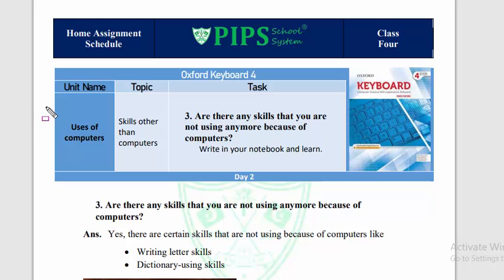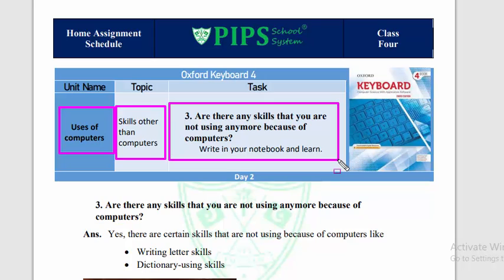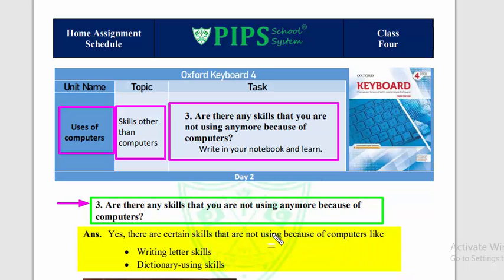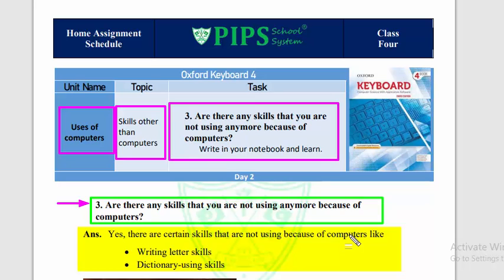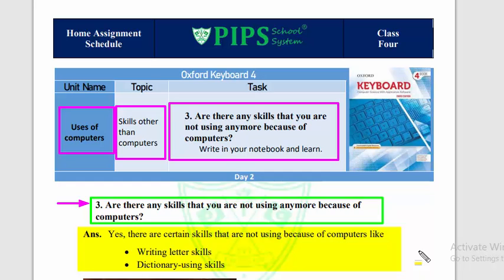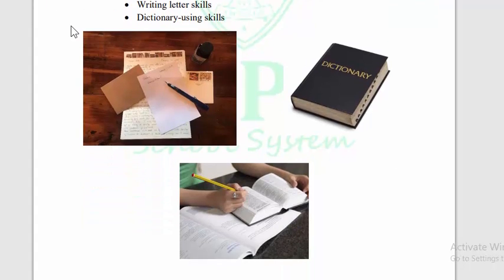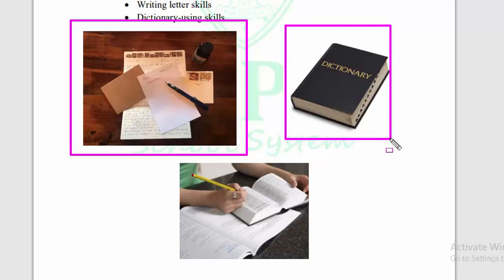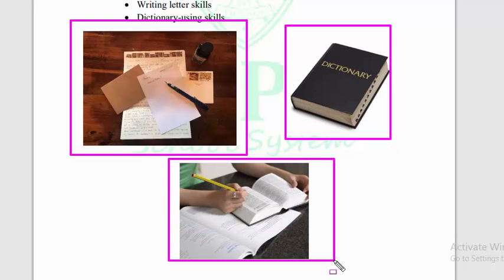Grade 4 Computer/Keyboard Lecture 2 Skills other than computer by PIPS School System Hafizabad